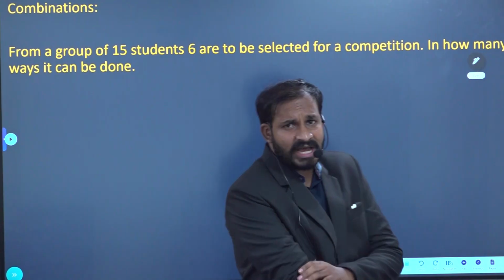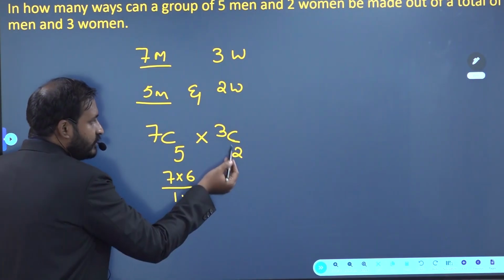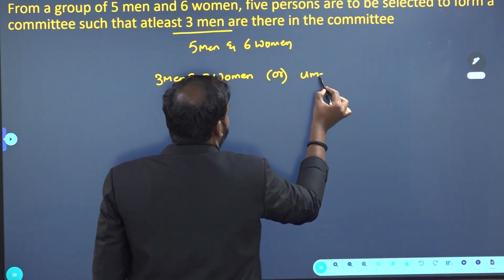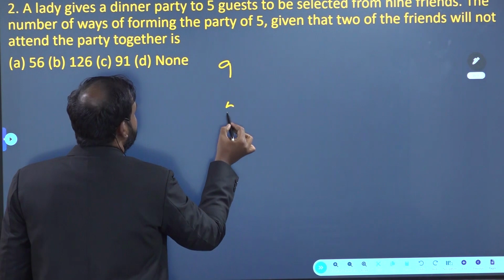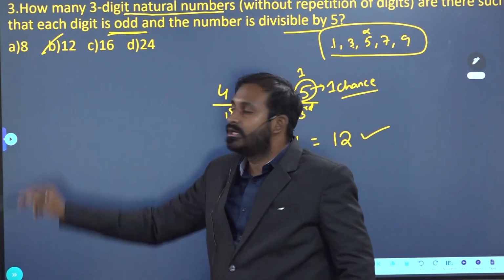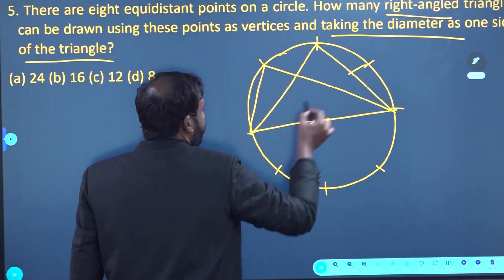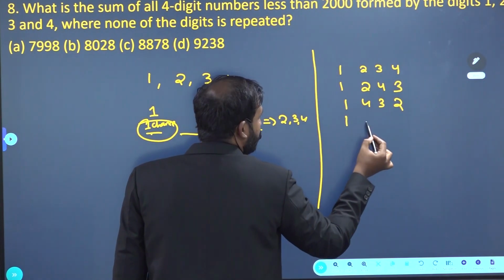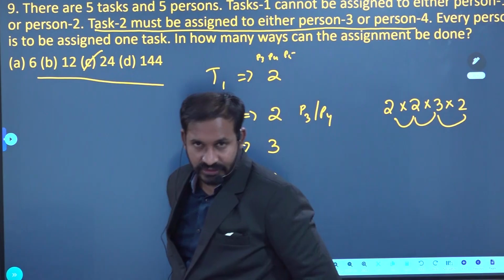"CSAT FOR PRELIMS 2025 FREE CLASS-6 || Abhiram IAS Academy"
"Welcome to Abhiram IAS Academy’s CSAT preparation class! Our expert faculty will guide you through every aspect of the CSAT (Civil Services Aptitude Test) to help you build a strong foundation and excel in this crucial exam. With comprehensive coverage of all topics, practical tips, and focused practice sessions, we ensure that every student is well-prepared to tackle the CSAT with confidence. Join our class to enhance your problem-solving skills, improve time management, and boost your overall performance for the IAS exam. Let us help you achieve your goal of cracking the CSAT and moving closer to your dream of becoming a civil servant!"